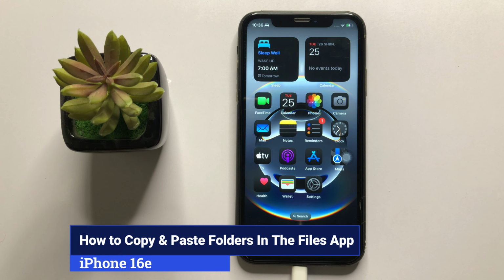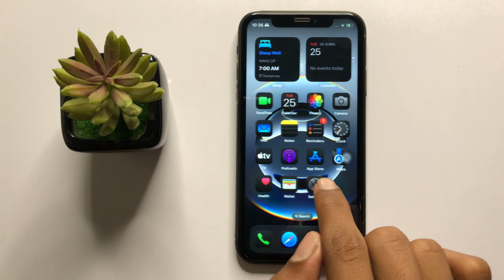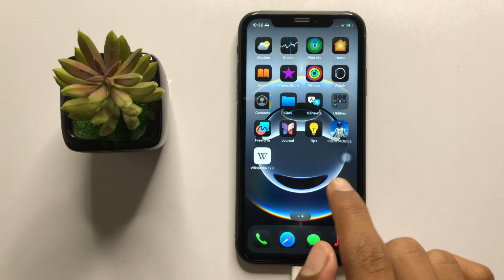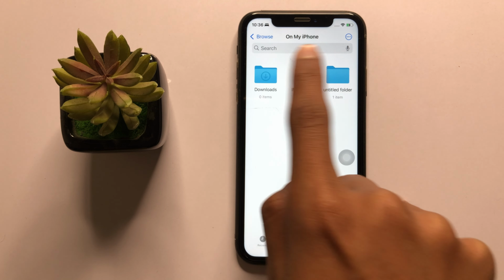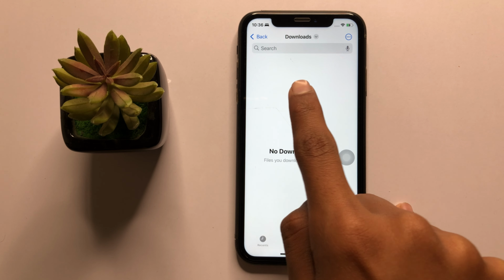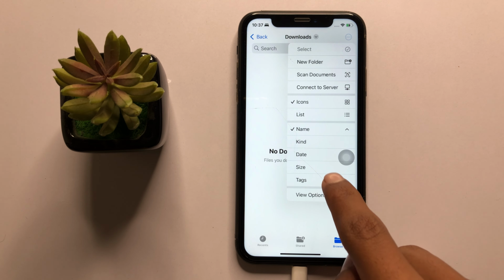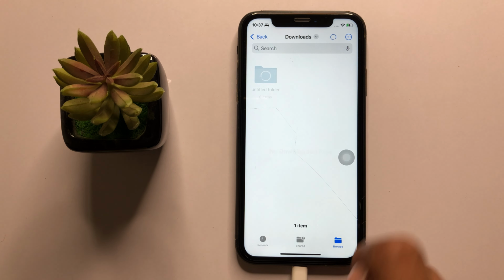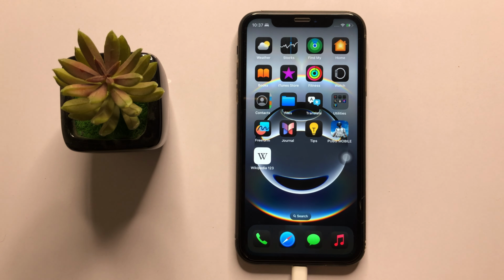How to Copy & Paste Folders In The Files App iPhone 16e